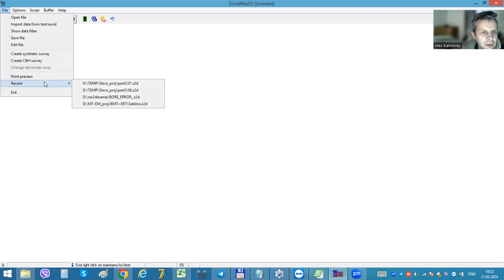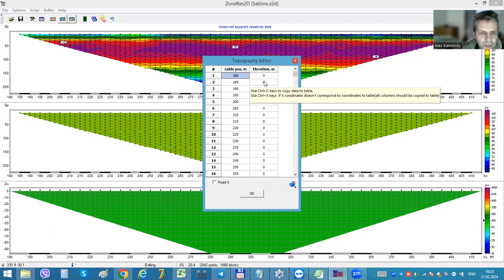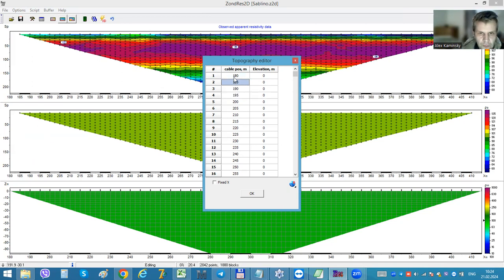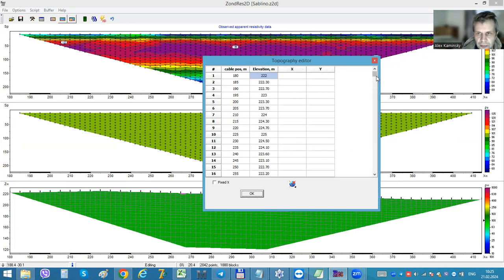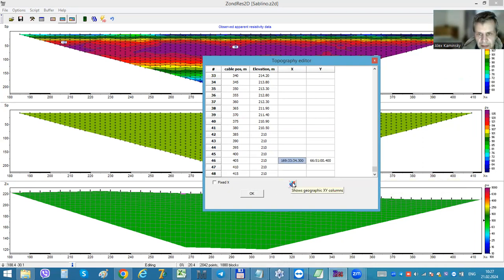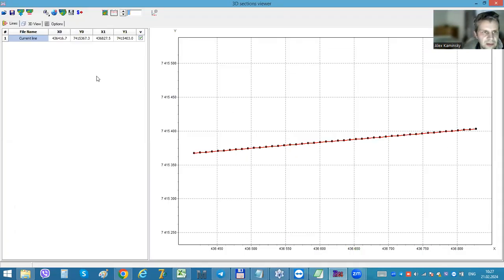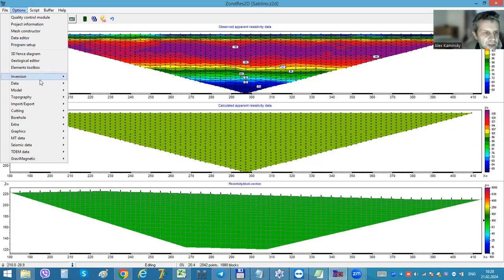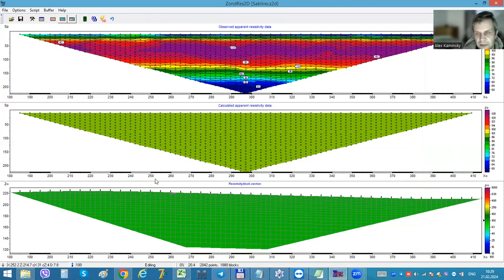Some hints on work with topography and UTM coordinates.